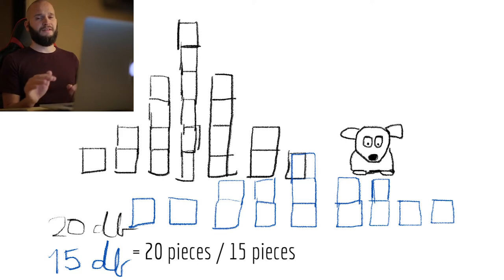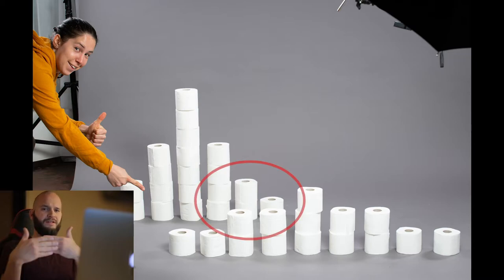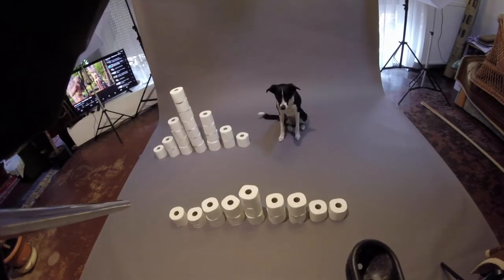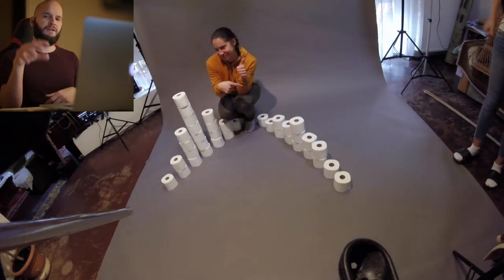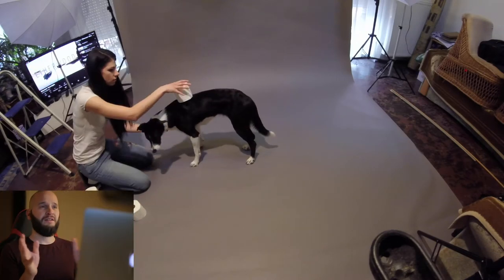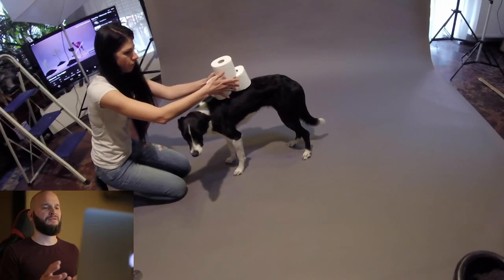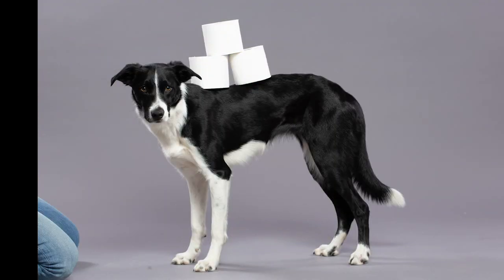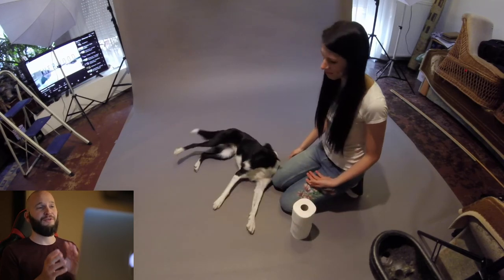Border collie photoshoot with toilet rolls during the quarantine (PART 2)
I wanted to cheer everyone up a bit during these hard times with a not so serious photo series, I hope you will enjoy this sneak peek behind the scenes :) This is the second part.